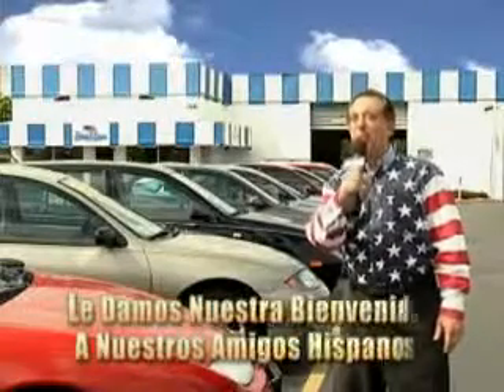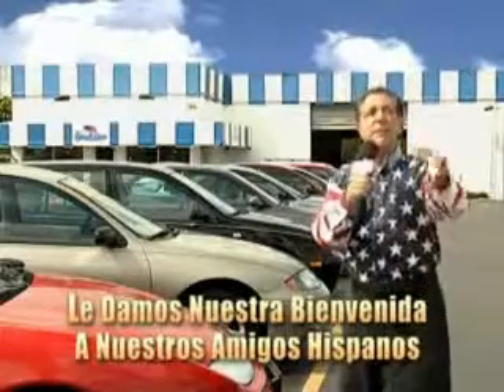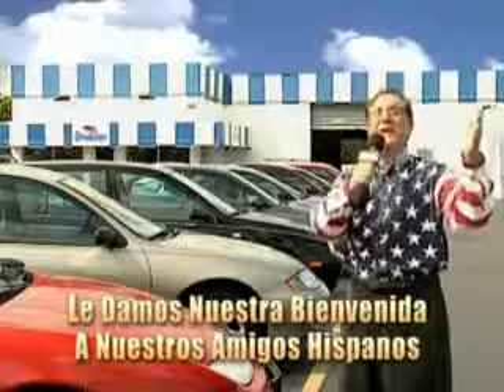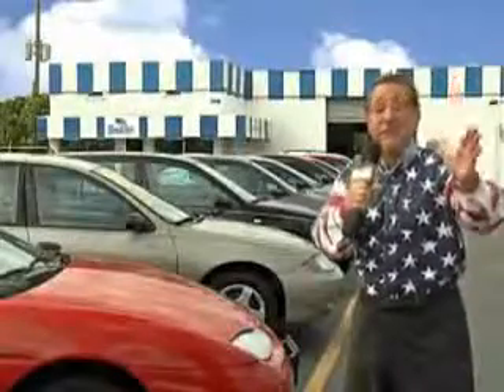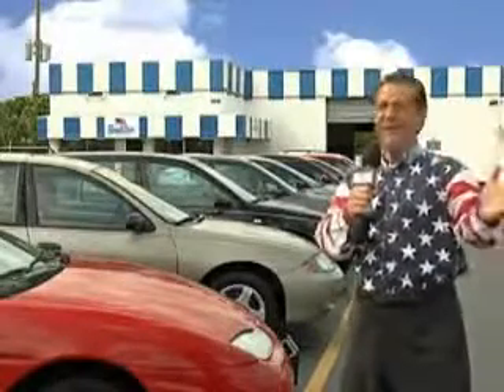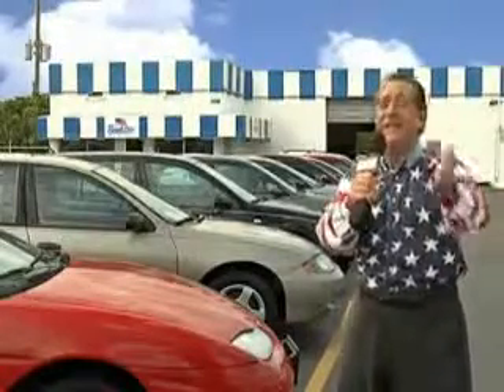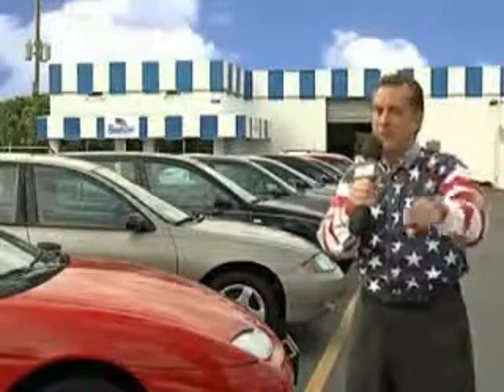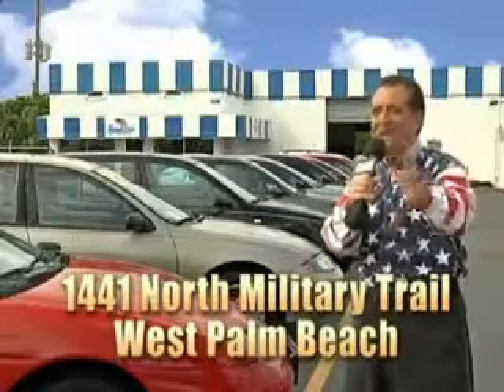2004 Cadillac Deville Beach Cars West Palm Beach, FL 33409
Cadillac Deville Imagine driving this  Blue Chip   Cadillac Deville 4 Dr Sedan, equipped with an 8 Cylinder engine and an automatic transmission. Enjoy this great car with features like Leather Upholstery, Heated Outside Mirrors, Automatic Leveling System, Rear Air Conditioning, Leather Wrapped Steering Wheel, Leather Upholstery, Power Driver and Passenger Seating, Alloy Wheels, Turn Signal Mirrors, Rear Bench Seat, Power Sunroof, on steering wheel audio and cruise controls, and much more. Enjoy the drive, have peace of mind, and drive your entire family in this  Cadillac Deville. See us at Beach Cars today!VIN:1G6KD54Y84U246287

Beach Cars
1441 North Military Trail